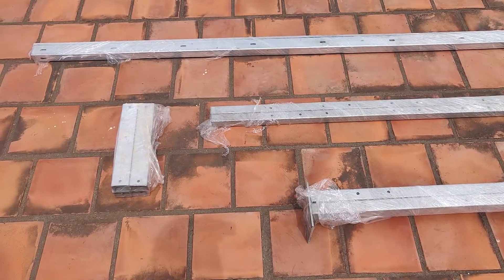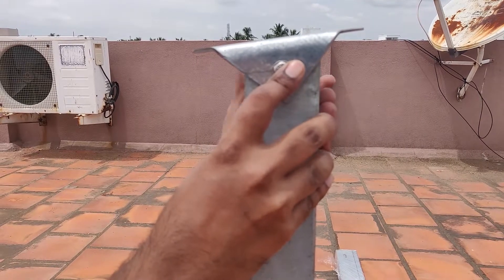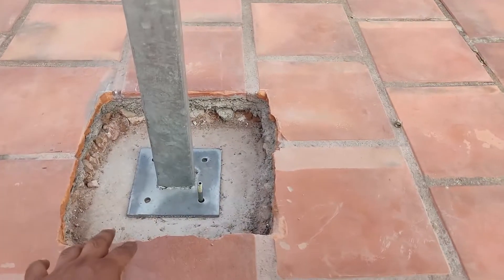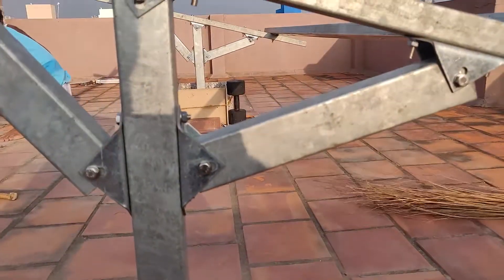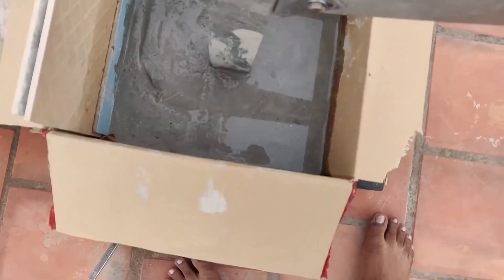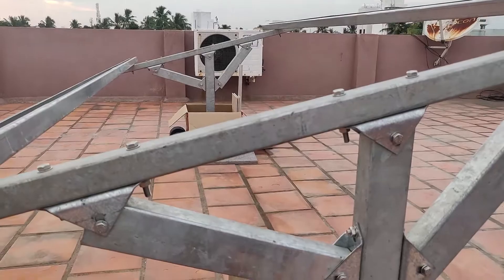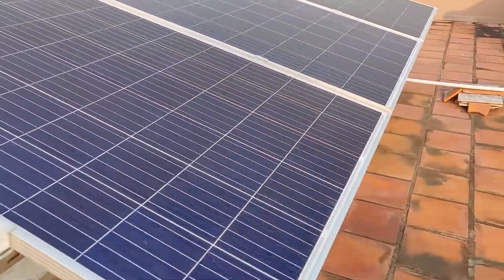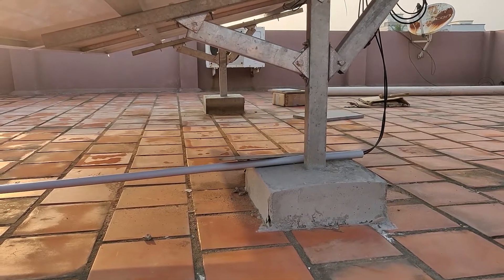1 KW Rooftop Solar Panel Installations, Structure and how to mount | DIY | PART 1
Complete DIY set up of the solar installation at home.